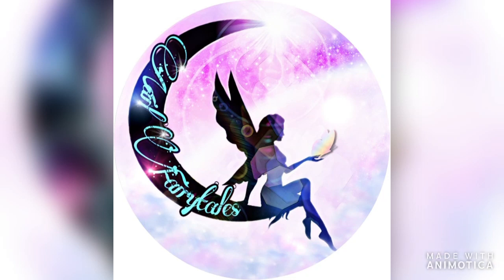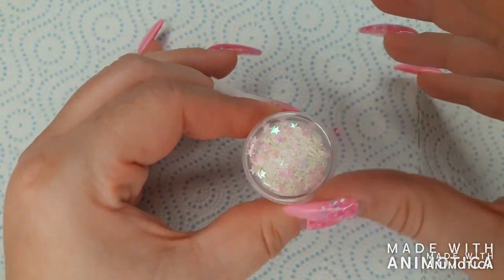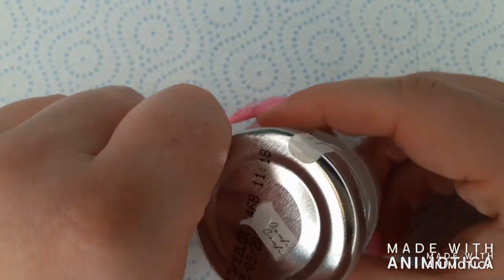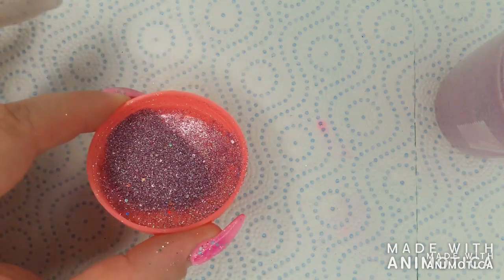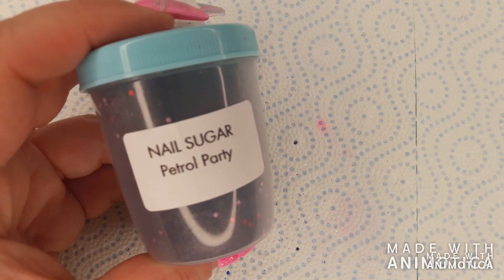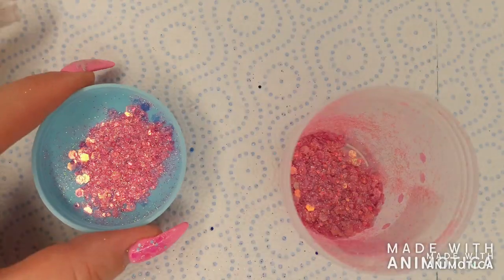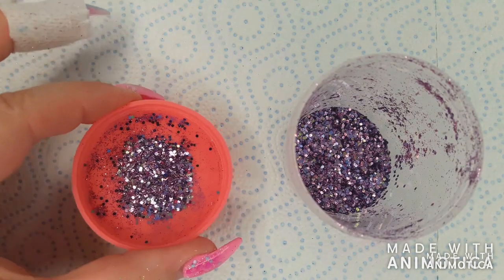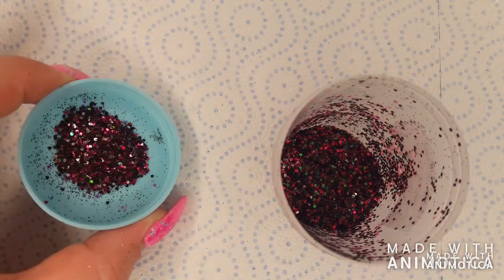Nail Sugar haul; glitter, glitter and more glitter!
Hey lovelies!

 In this video I'll be showing you the goodies I got in my latest Nail Sugar order.

The matte white nail confetti, pink pearlescent stars & luster pink butterflies are from the nail confetti category:

Facebook: Nail Fairytales by Lot